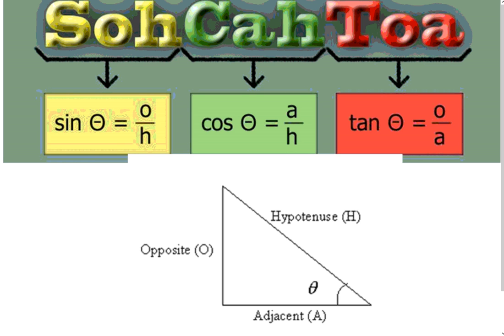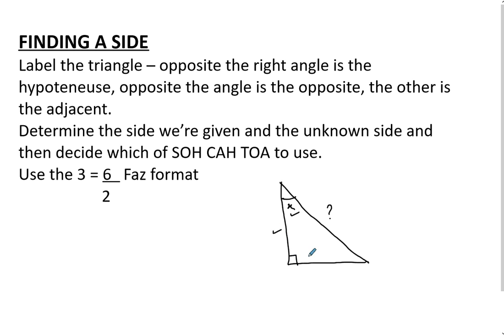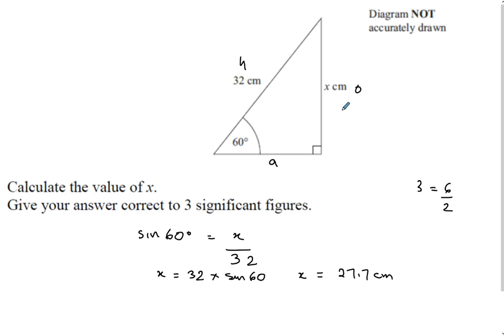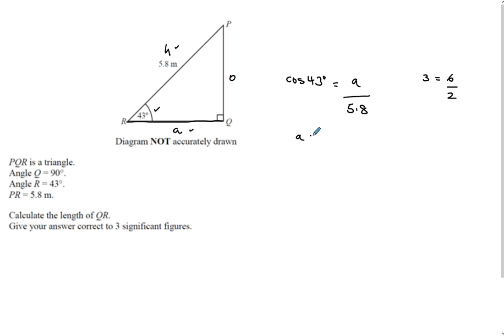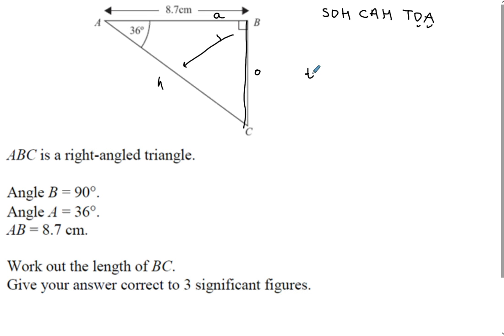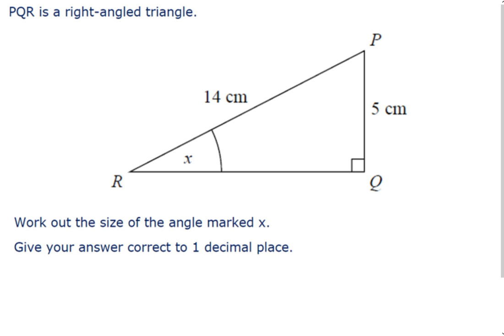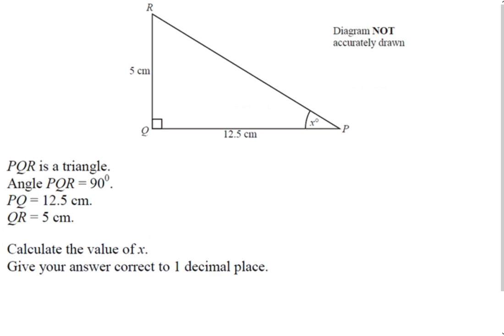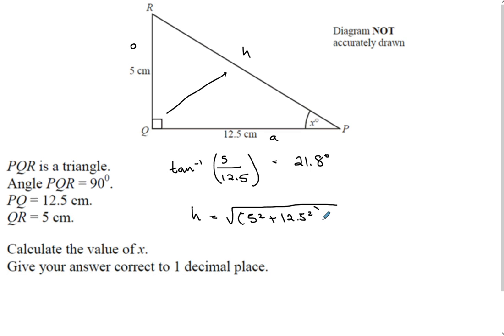FAZMATHS Trigonometry Right Angled Triangles Part 1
A video to explain the basic principles of Trigonometry using SOH CAH TOA. Helping you learn how to find an unknown side or an unknown angle.